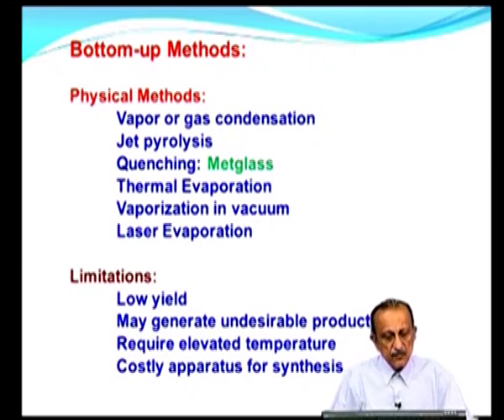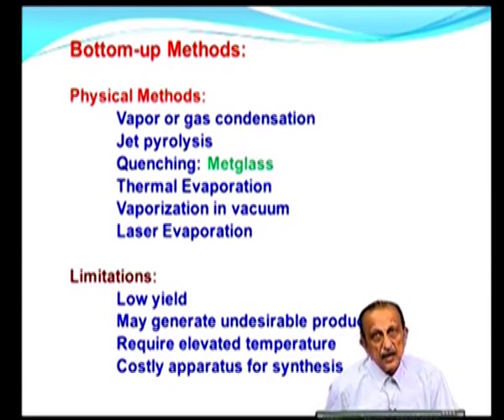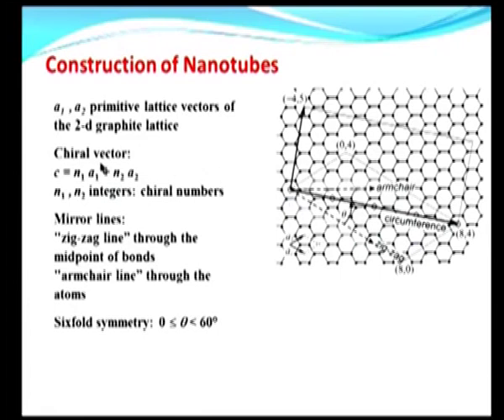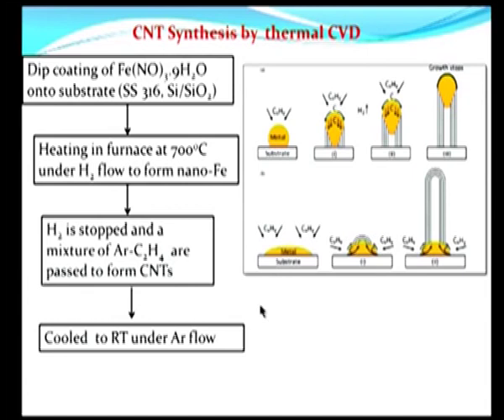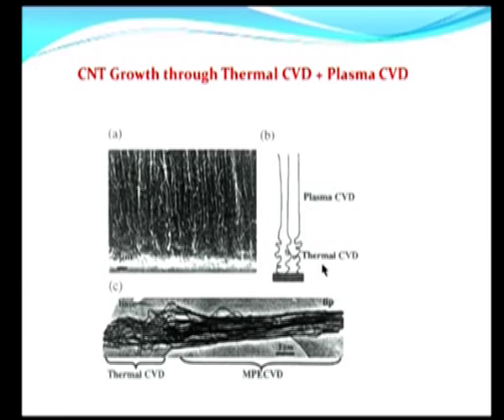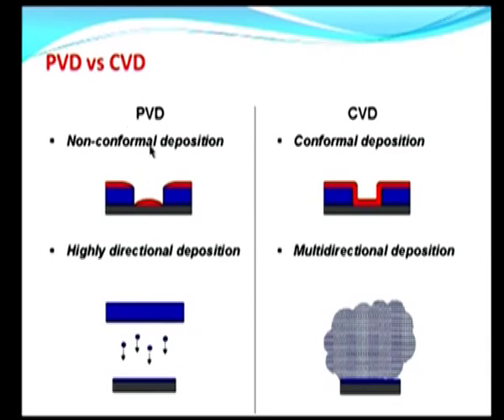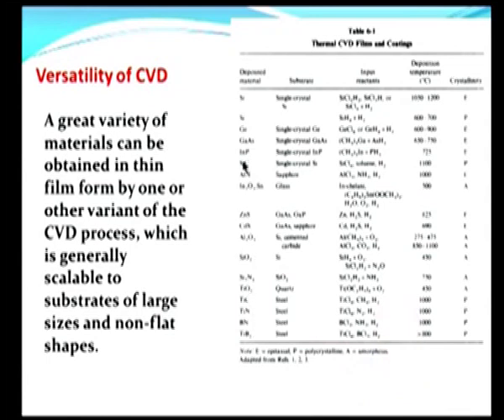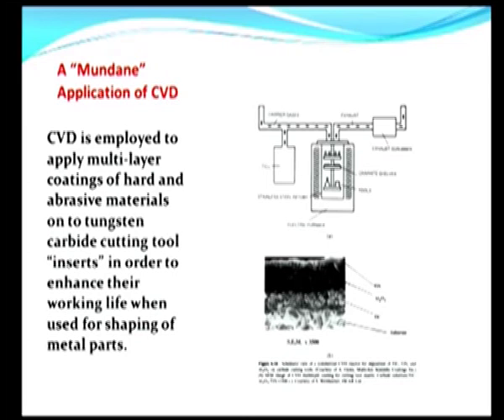Mod-12_Lecture-39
Subject: Electrical